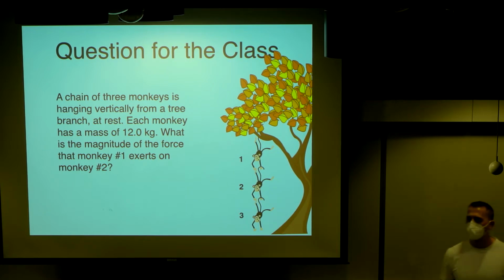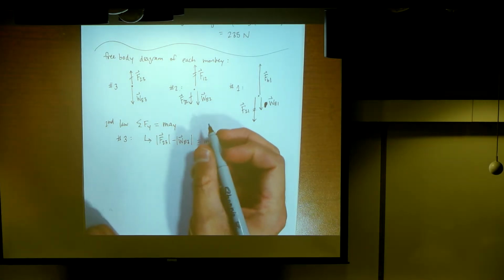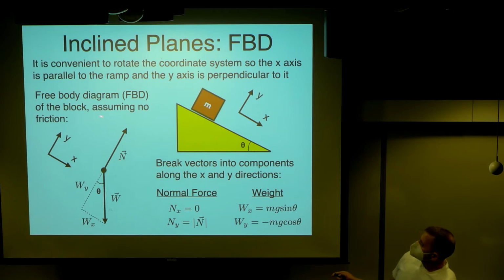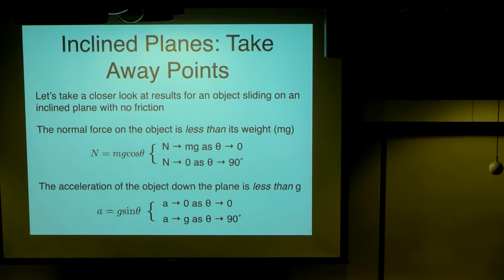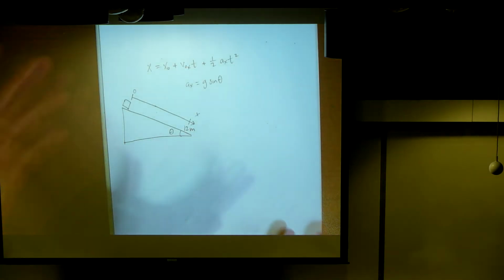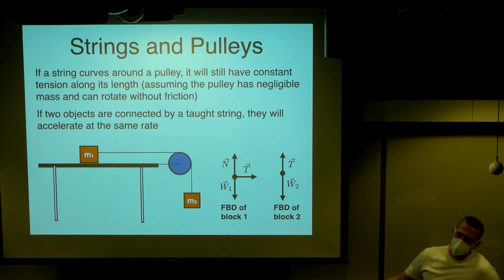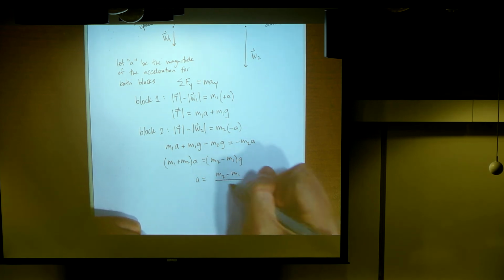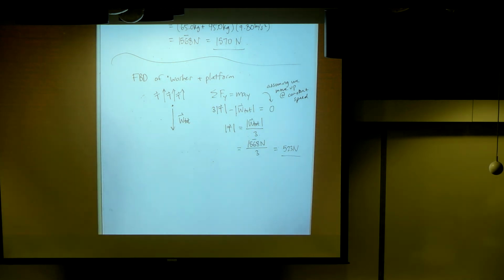Physics 44 Newton's Laws Lecture, Part 3